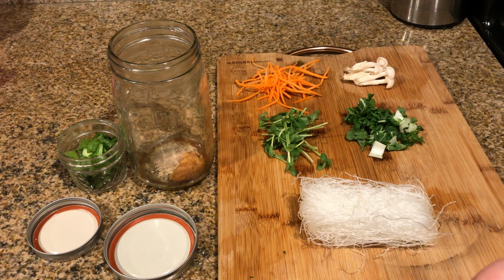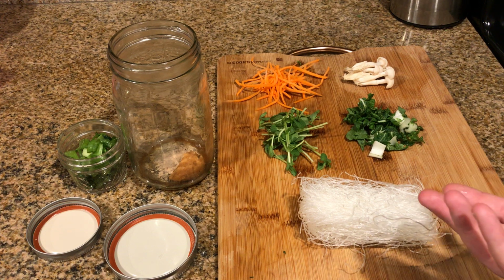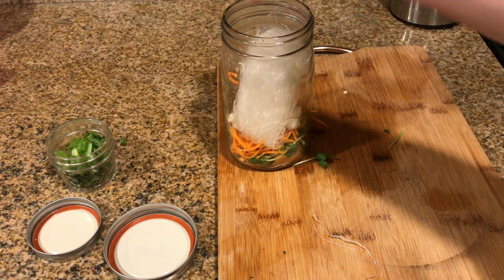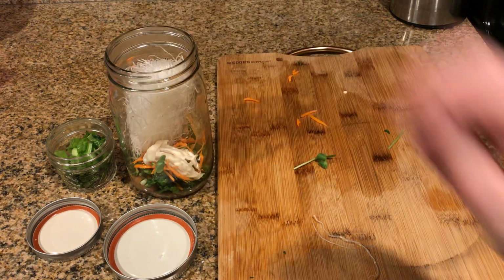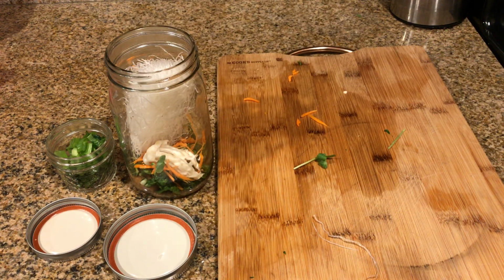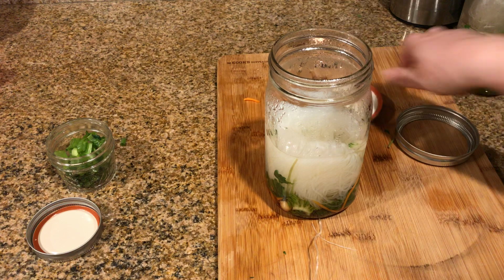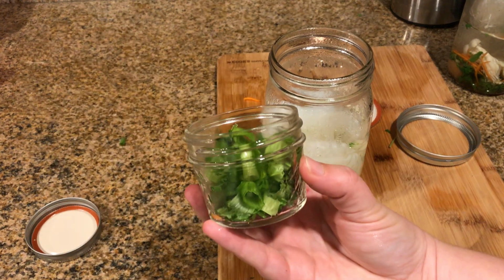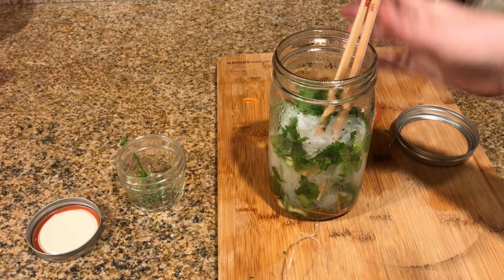Eco Friendly Cup of Noodles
Are you participating in the Plastic Free EcoChallenge with us? Join our team (or log your progress for the day!) and then check out this eco friendly noodle cup recipe from Samantha, a member the Zoo's education team.